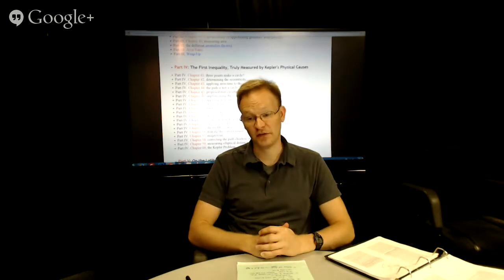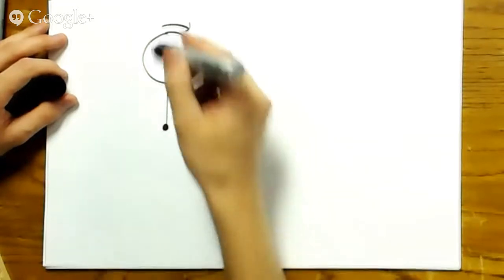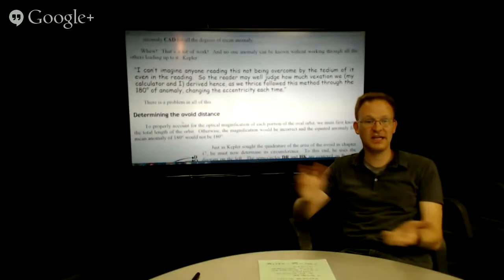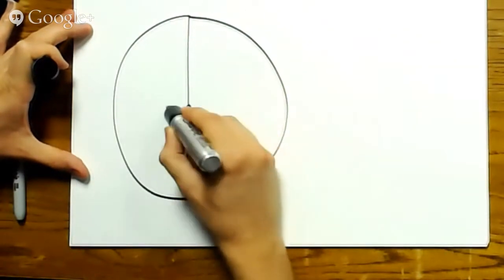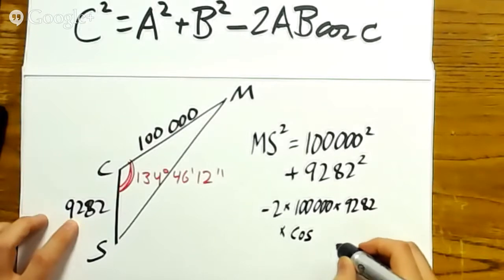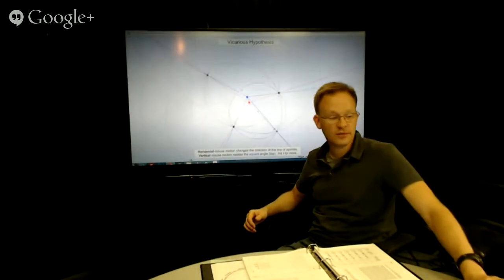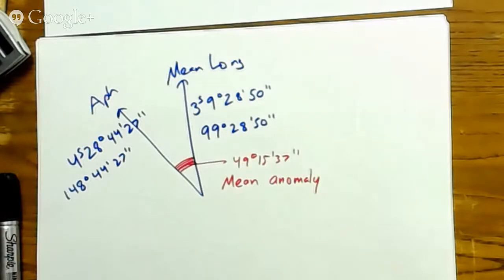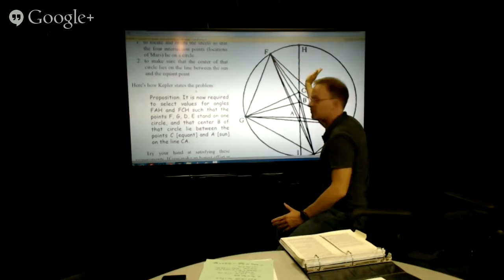Kepler's New Astronomy: Part IV (2/4)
This class will briefly cover chapters 45-50 of Johannes Kepler's New Astronomy.  Kepler, now absolutely certain that Mars does not move in a circle, sets out to implement his physical hypothesis of planetary motion, armed with the solar principle of Part III.  But there's a problem: that principle governs motion _around_ the sun, but what about moving towards and away from it?
    Kepler tries out an idea in chapter 45, which causes him five more chapters of trouble as he tries to implement it, but along the way he finds an important clue that will serve him well for his final conquest of Mars!

Mostly, this was actually Q+A on homework for Part II.